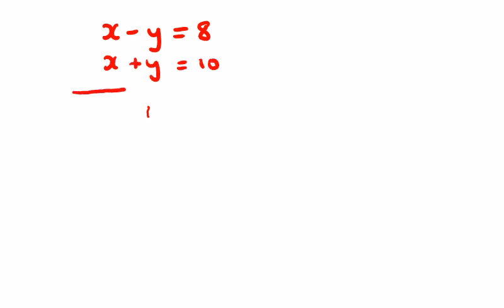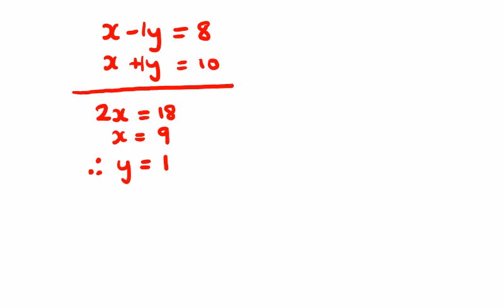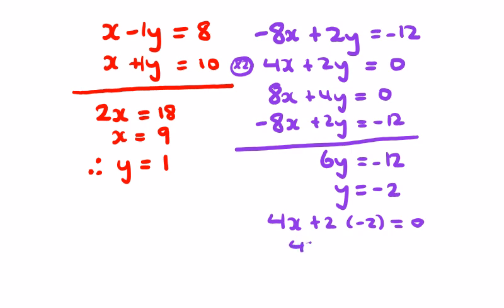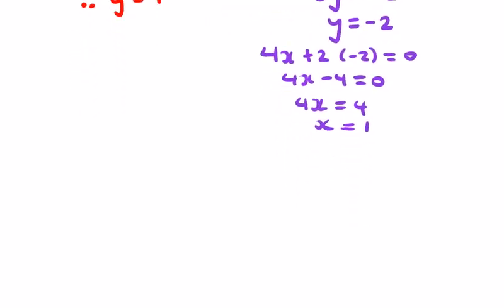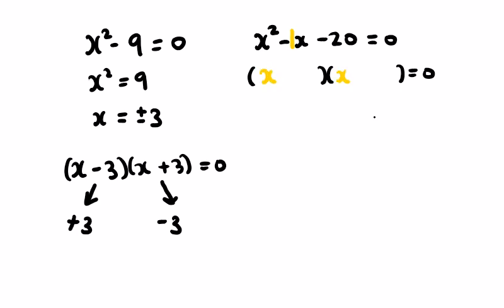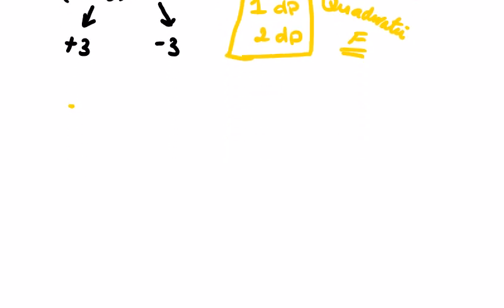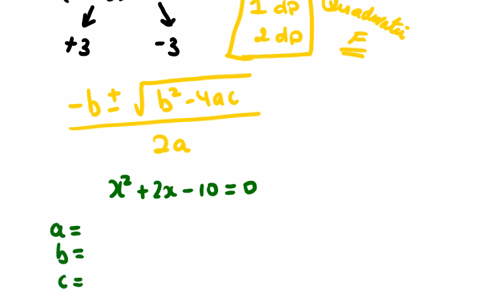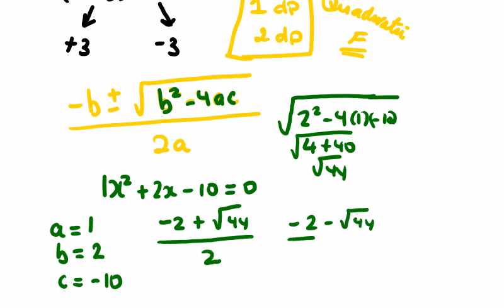Poetry Q3 CTR